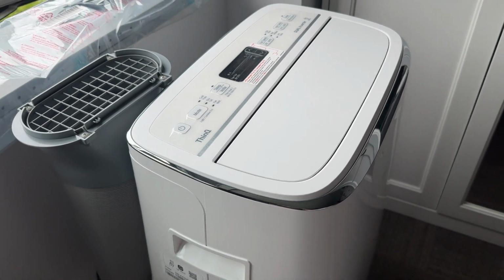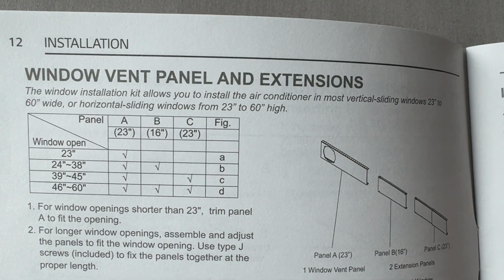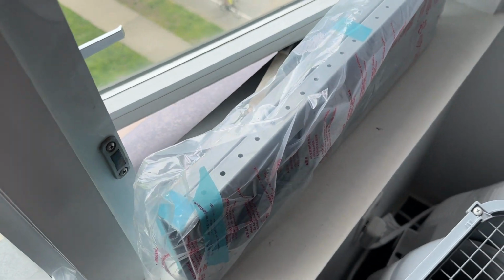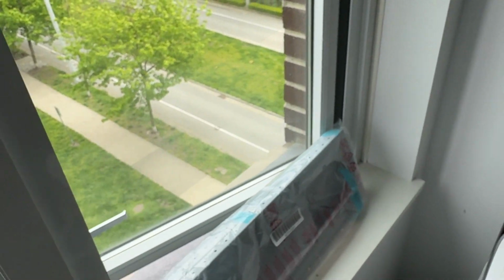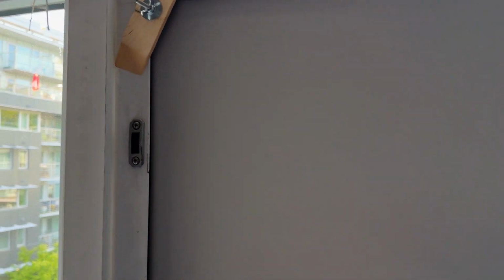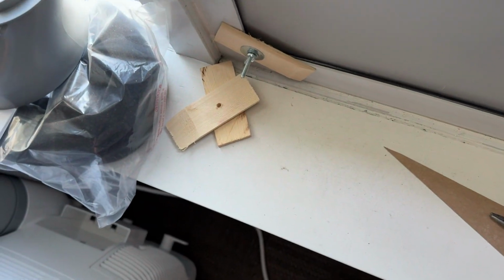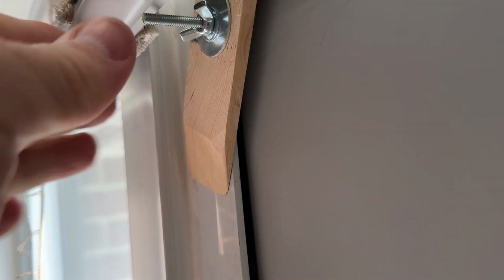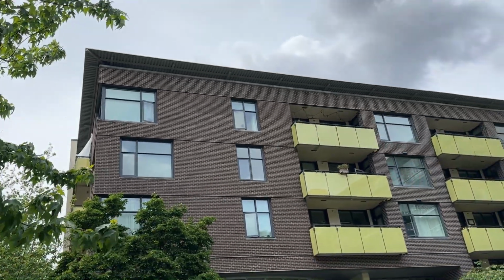Inverter AC installation: LG model LP1419IVSM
Installation for the summer